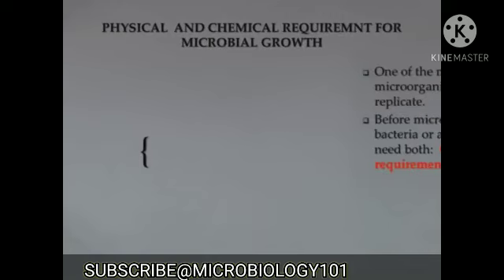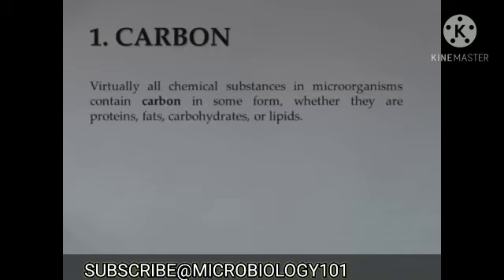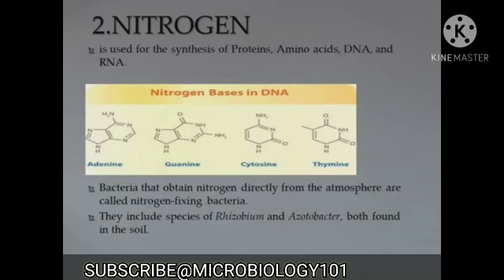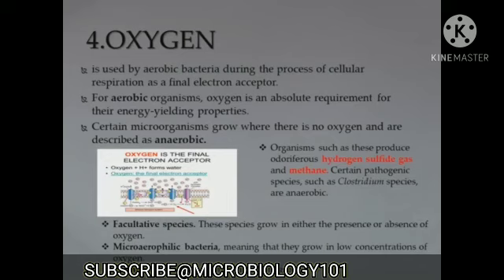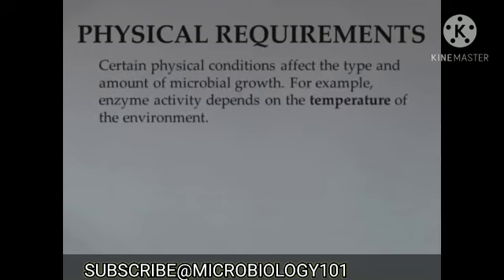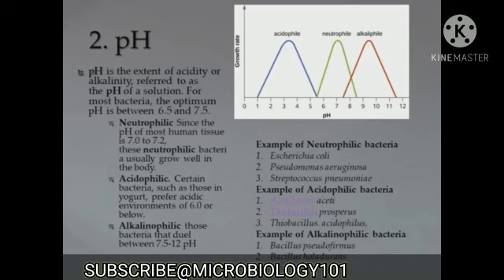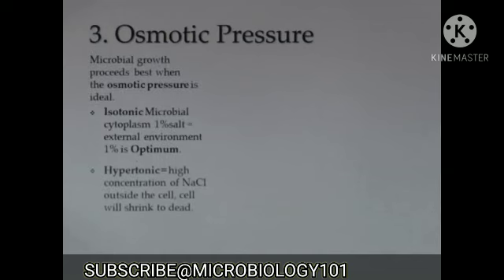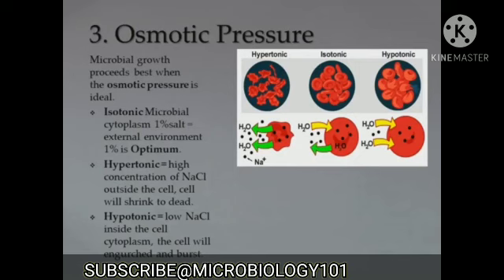PHYSICAL AND CHEMICAL REQUIREMENT FOR MICROBIAL GROWTH